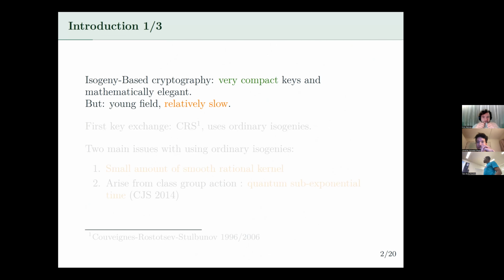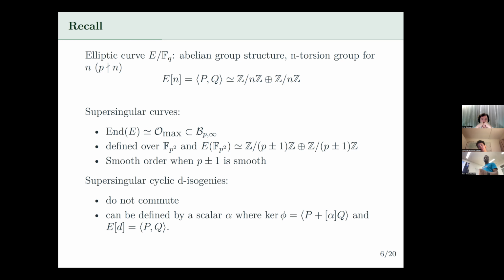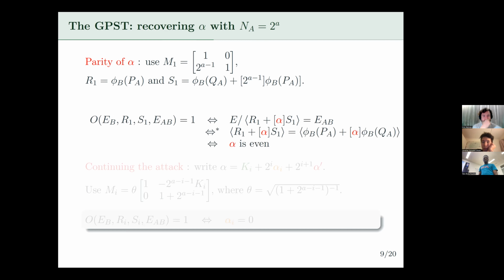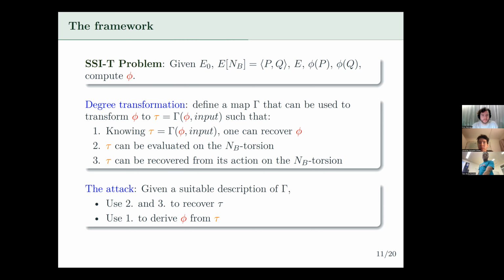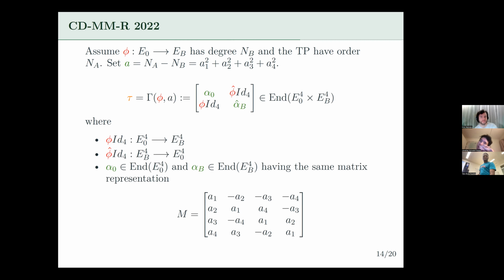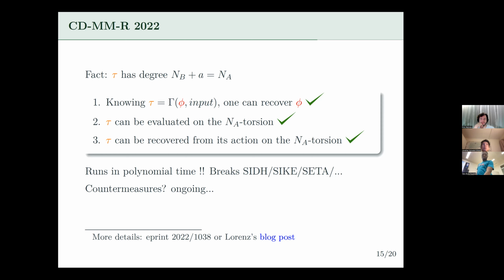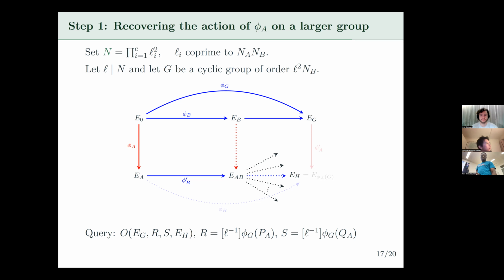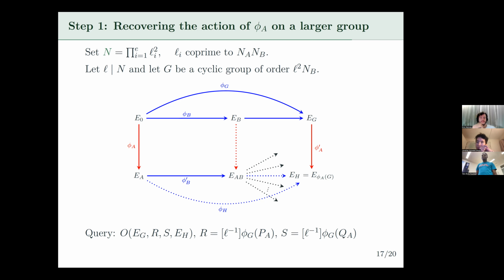The Isogeny Club: #1.5 Torsion point images in SIDH - from savior to killer by Tako Boris Fouotsa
The fifth talk of The Isogeny Club, given by Tako Boris Fouotsa.

The first isogeny-based key exchange is the CRS (Couveignes-Rostovtsev-Stolbunov) scheme, which uses ordinary isogenies. The CRS scheme is relatively slow and is subject to a sub-exponential quantum attack. This motivated Jao and De Feo to suggest SIDH, which uses supersingular isogenies that, as opposed to ordinary isogenies, do not commute. To solve this commutativity issue, Jao and De Feo publish images of torsion points through the secret isogeny. SIDH was then faster and was not vulnerable to sub-exponential quantum attacks.

Today, the picture has changed considerably. The torsion point images have been used to design both adaptive and passive attacks on SIDH. Recently, we reached the "point de non retour": they were used to design a polynomial classical attack on SIDH.

In this talk, we will tell the story of the torsion point images in SIDH. We will go through their role in the design of SIDH, and in the design of both adaptive and passive attacks on SIDH.